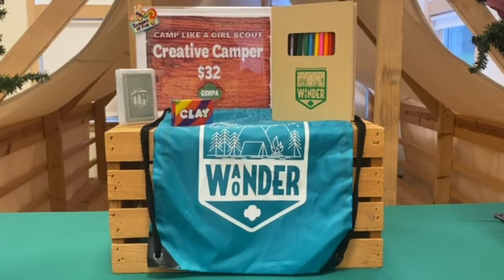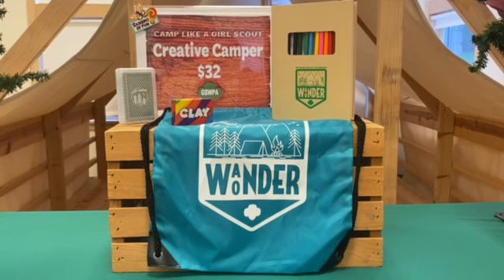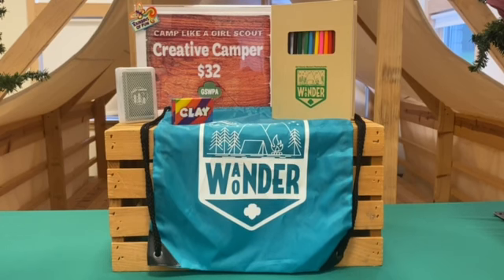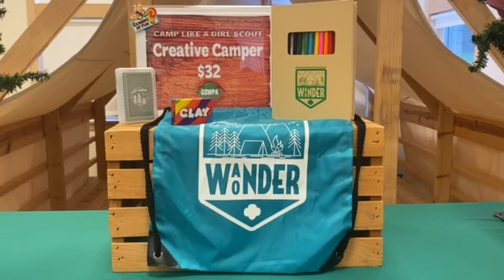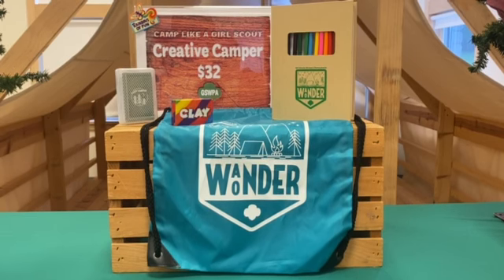GSWPA Trading Post - Creative Camper Camp Kit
This kit is just as fun on your own as with your family! Express yourself in words or pictures with our GSWPA ‘wander/wonder’ unlined journal w/ colored pencils and make something special with the pack of clay. GSWPA Playing cards are great for the whole family or solitaire on a rainy day. Light up the fun with this LED yo-yo and share the fun with your own premium 6" plush. Shipped to you in our fun and functional GSWPA wander/wonder drawstring bag!

Recommended Session Pairings: The Art-Rageous Outdoors, World of G.I.R.Ls, S'more Fun, or ANY virtual camp

Creative Camper Camp Kit: $32 + tax; Flat rate shipping: $5